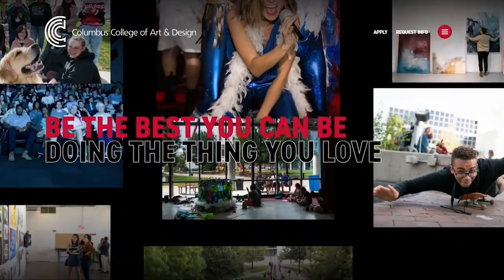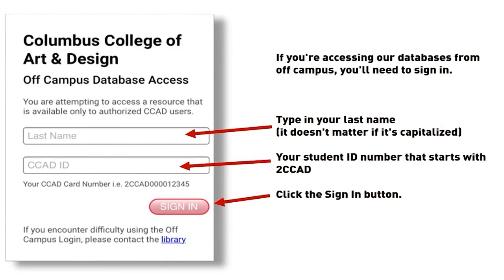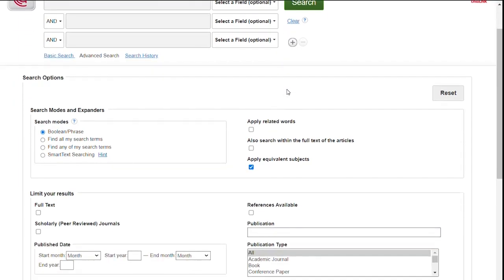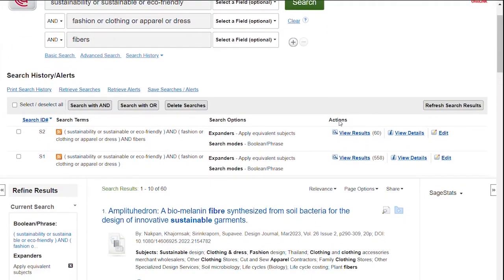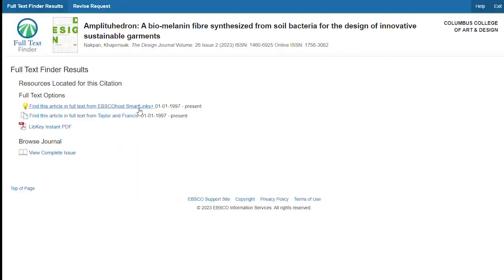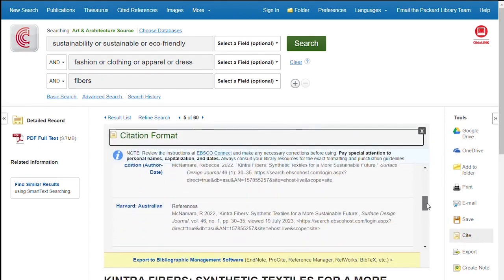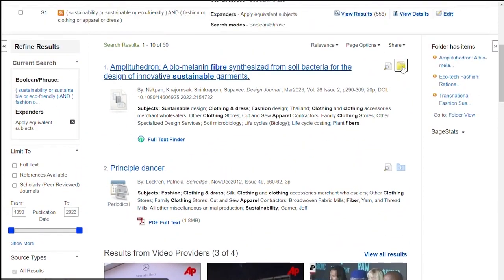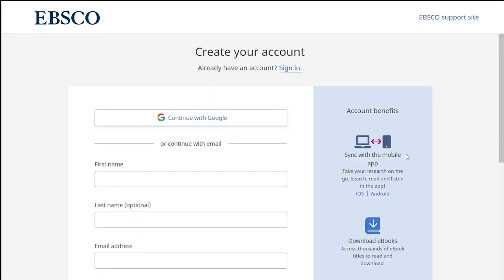Searching EBSCOhost (2024-25)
Guide to searching EBSCO databases, including Art & Architecture Source.